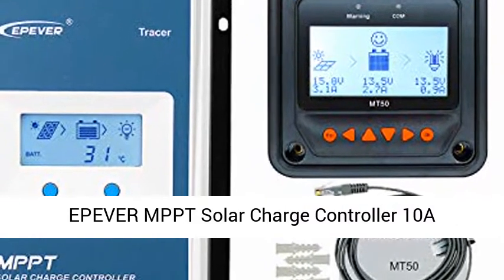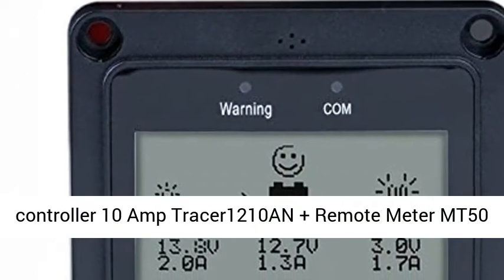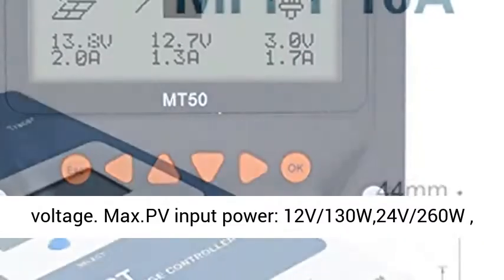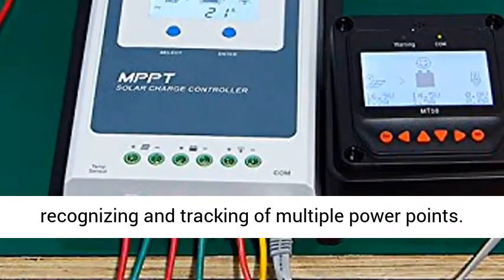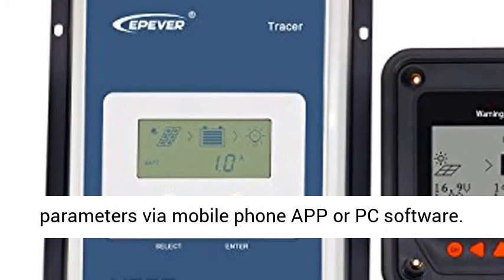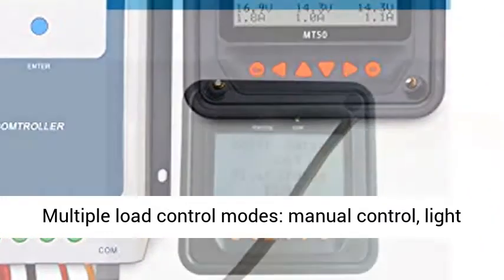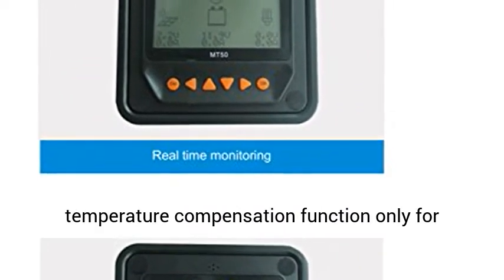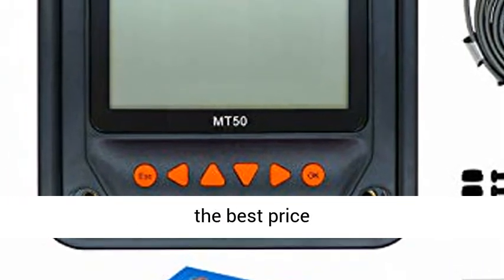EPEVER MPPT Solar Charge Controller 10A Tracer1210AN + Remote Meter MT50 +RTS 12V/24V Auto -Overview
EPEVER MPPT Solar Charge Controller 10A Tracer1210AN + Remote Meter MT50 +RTS 12V/24V Auto with LCD Display for Solar Panel Battery Charging System (10A+MT50+RTS) - Overview

EPever MPPT charge controller 10 Amp Tracer1210AN + Remote Meter MT50 +Temp Sensor Cable RTS300R47K3.81A,12V/24V Auto identifying system voltage . Max.PV input power: 12V/130W,24V/260W , High tracking efficiency no less than 99.5% , Negative Grounding .
Ultra-fast tracking speed and guaranteed tracking efficiency. Accurately recognizing and tracking of multiple power points. Wide MPP operating voltage range.
With RS-485 communication bus interface and Modbus communication protocol.Monitor and set the parameters via mobile phone APP or PC software .
LCD panel display design, dynamically displaying tool’s operating data and working condition. Multiple load control modes: manual control, light ON/OFF, light On+Timer and test mode.
Compatible with lead-acid and lithium-ion batteries Battery temperature compensation function（only for Lead-acid battery）. Real-time energy statistics function.Multiple load work modes.

EPever MPPT Solar Charge Controller 10A Tracer1210AN + MT50 Remote Meter + Temp Sensor Cable RTS300R47K3.81A
Tracer-AN series mppt solar charge controller is 2018 new upgrade version then Tacer-A series , Better funcations and advanced technology .

Tracer1210AN Technical datas :
Rated charge current:10A
System nominal voltage :12V/24VDC Auto identifying
Battery voltage range: 8V~32V
Max.PV open circuit voltage:100VDC
Max. PV input power :130W/12V , 260W/24V
Added Features:
★Blacklight LCD Display
★Common Negative Ground
★Support lithium Battery
★More Safety Protection

MT-50 Features:
Automatic identify the controller, and display relevant parameter data
Large-screen informative LCD displays all the operating data and system working status
Simple and convenient operation
Real-time alarm of failure information
Longer communication distance based on RS485
Diversified load control modes : Manual Control, Light ON/OFF, Light ON+ Timer, Time Control
Battery type selection: Gel, sealed, flooded and User(programable)
Programmable parameters
Energy statistics display function

Package List:
1 x Tracer 1210AN Solar Charge Controller
1 x MT50 Remote Meter
1 x Temp Sensor Cable RTS300R47K3.81A
2 x User Manual (English)